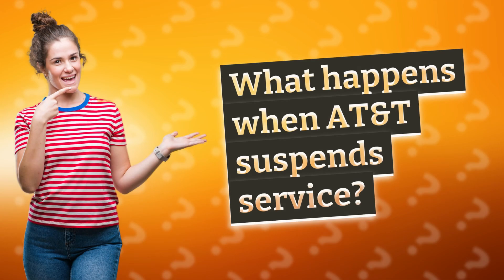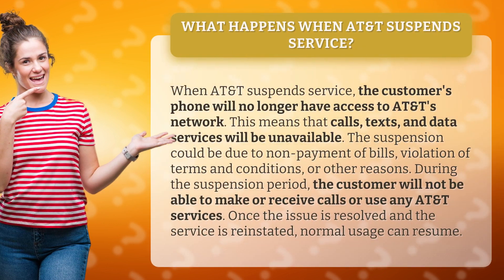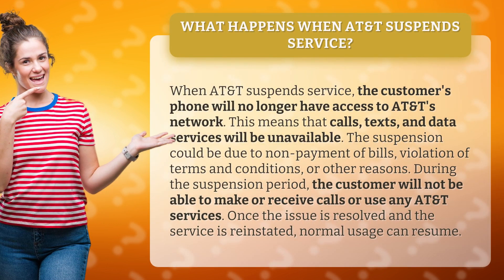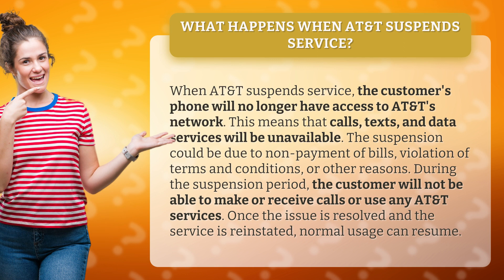What happens when AT&T suspends service?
Locked Out: The Truth Behind AT&T Service Suspension | Calls, Texts & Data Gone!